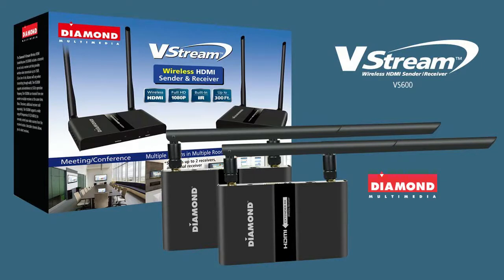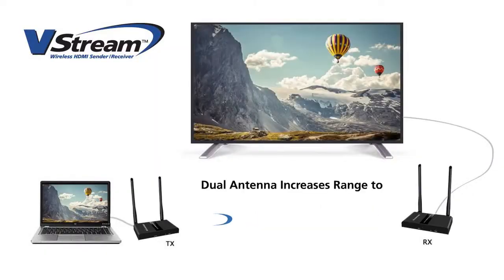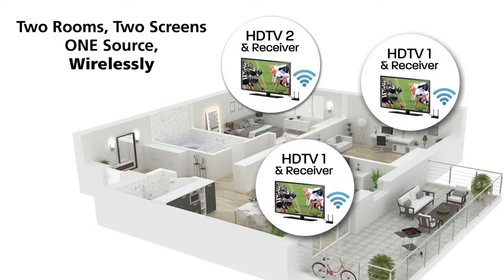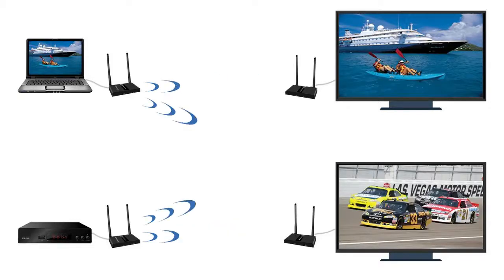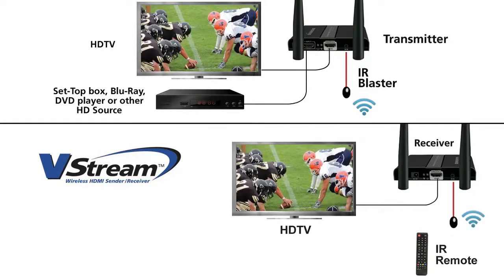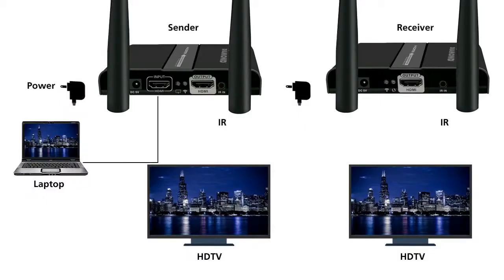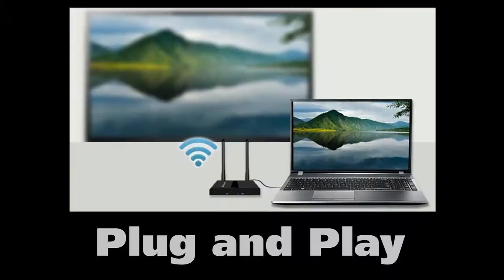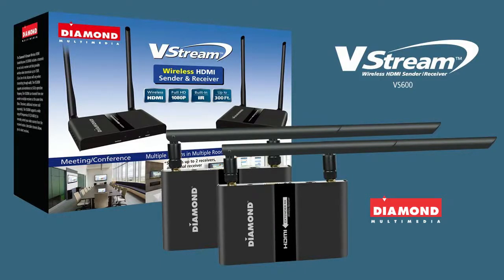Diamond Wireless 1080P HDMI to HDMI, Channel Extender Kit, TV Transmitter and Receiver VS600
The Diamond VS600 wireless HDMI kit includes one transmitter unit and one receiver unit (Additional Receivers sold separately), allows HDMI video/audio signal transmission and extending the HDMI video/audio signal up to 300 feet wirelessly.